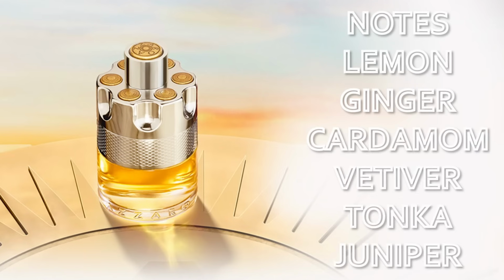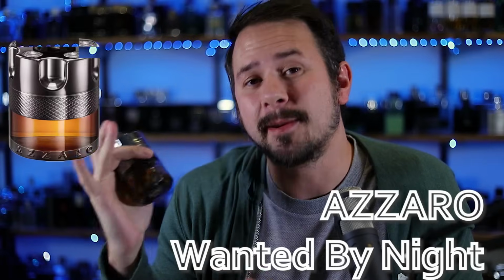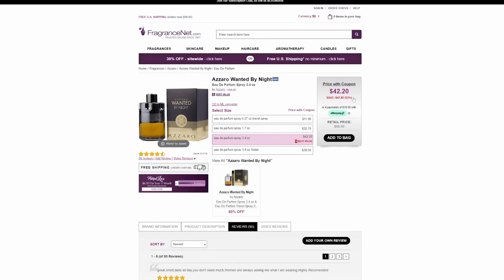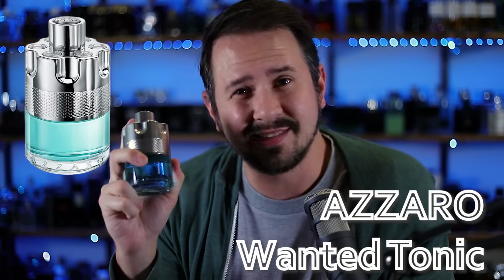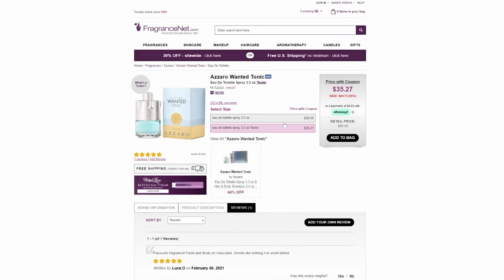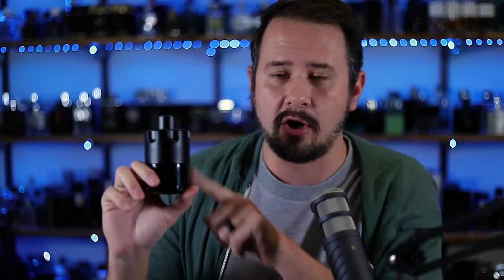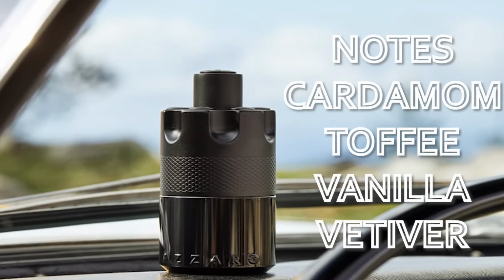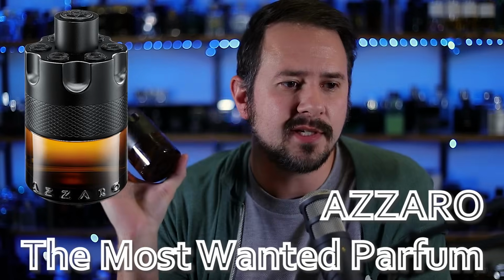Azzaro Wanted Fragrance BUYING GUIDE - Which Ones Are Best To Get?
Hey friends,  today I've got a fragrance buying guide covering the Azzaro Wanted line.